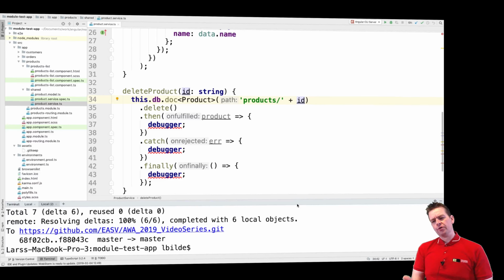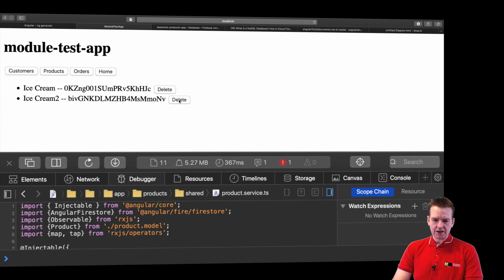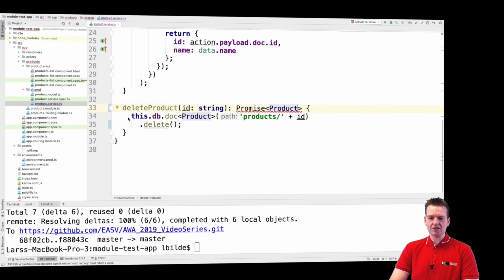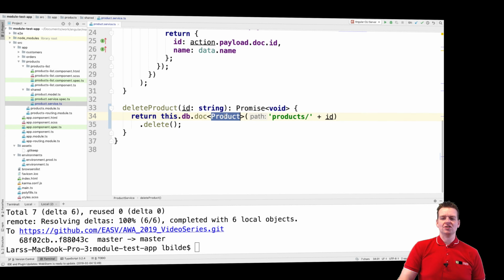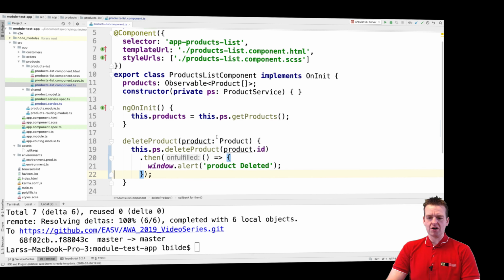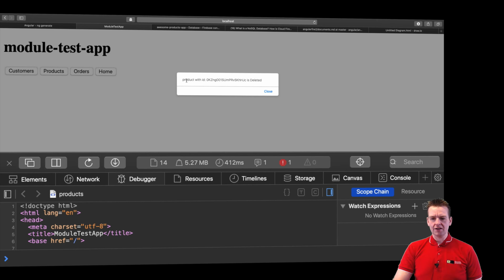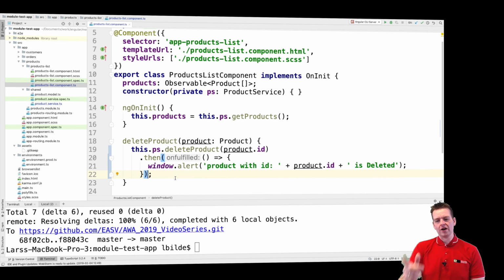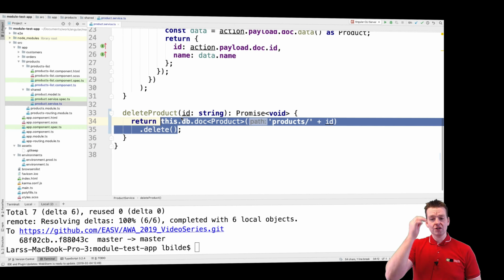Advanced Web Apps 2019 Angular | S1P20 | Use promise in Component